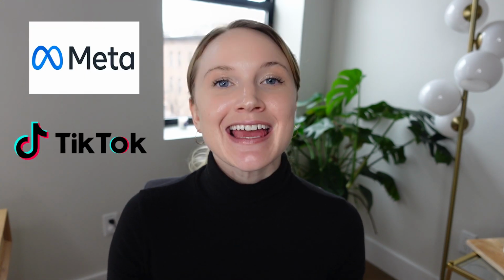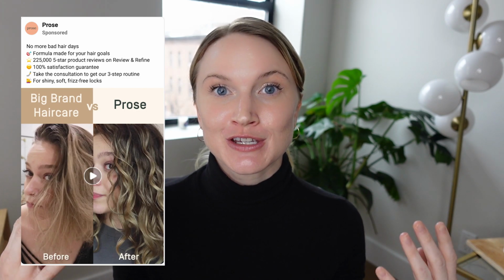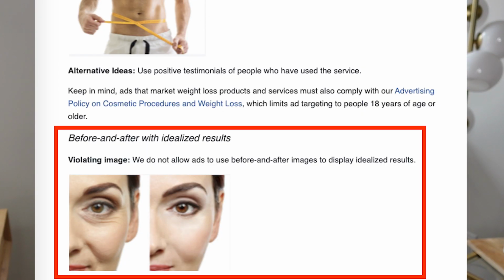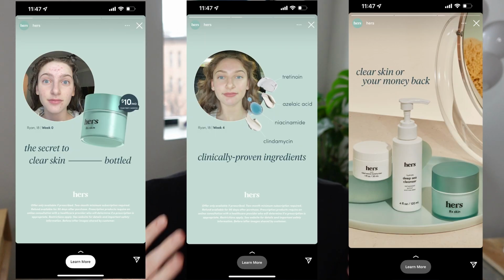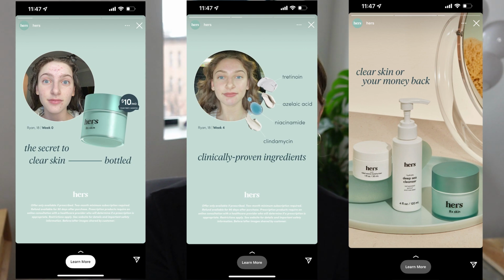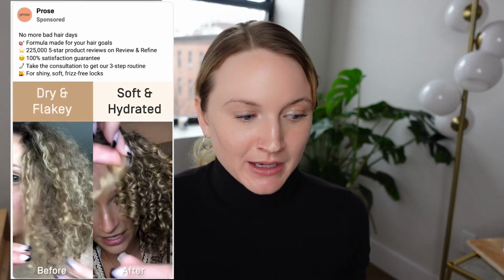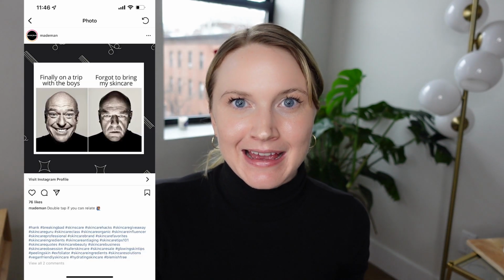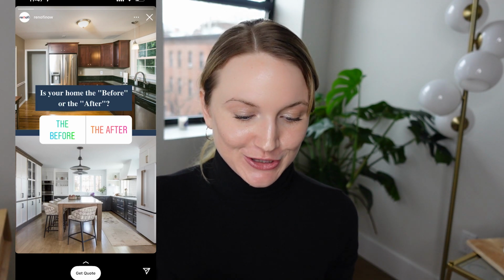How to Do “Before And After” Facebook Ads… Without Getting Your Ad Disapproved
📸 YOUTUBE & CREATIVE GEAR:

TubeBuddy - How I do keyword research for my channel How to Do “Before And After” Facebook Ads… which one will you try first?